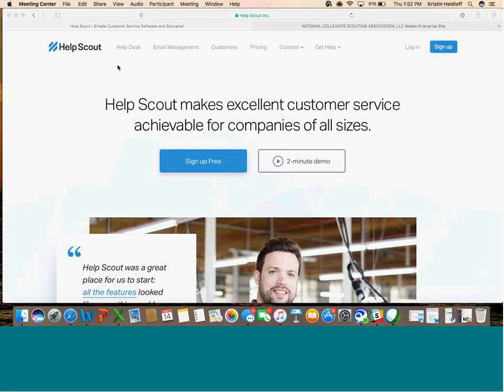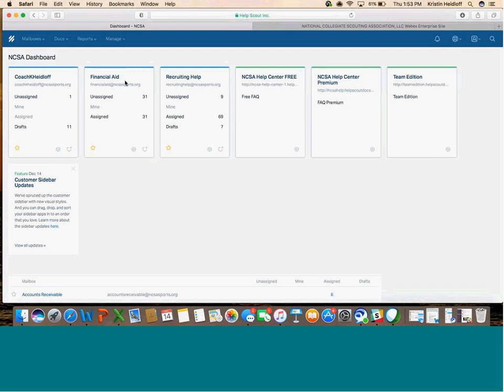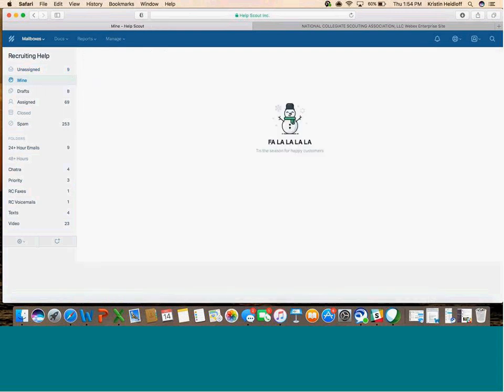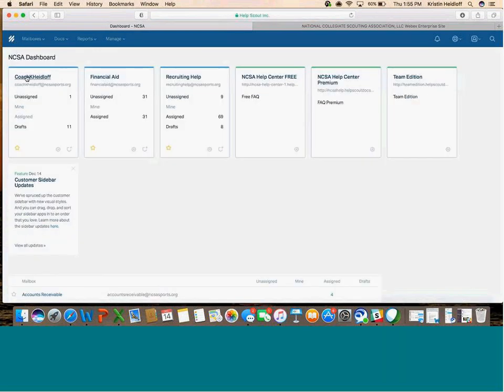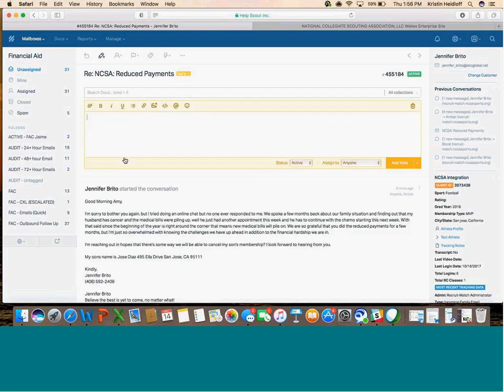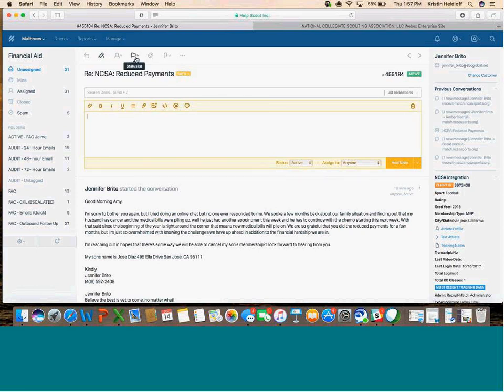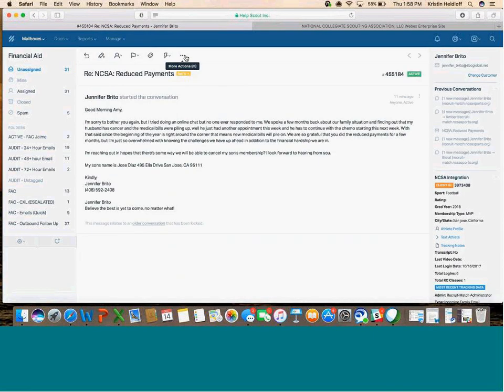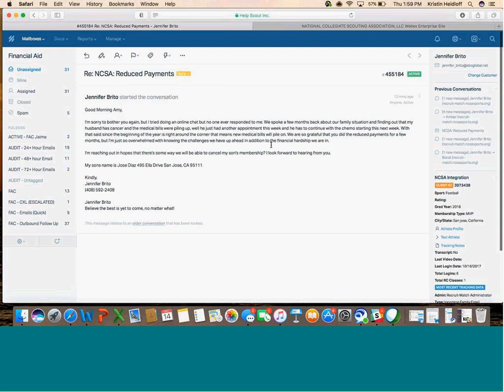Getting Started in Help Scout